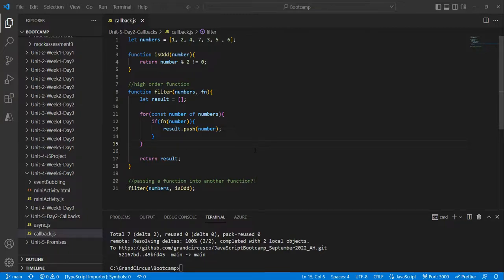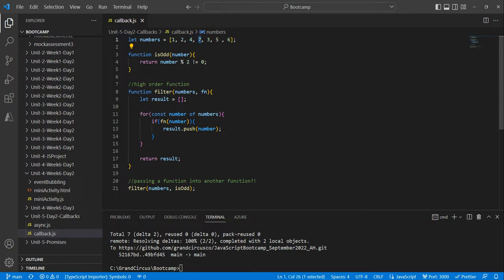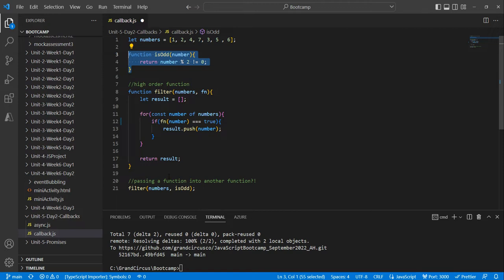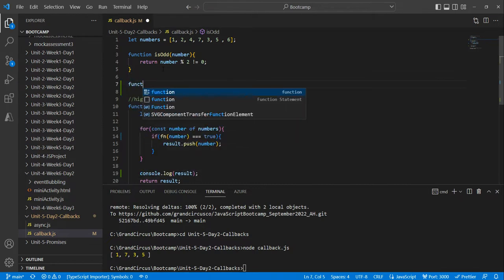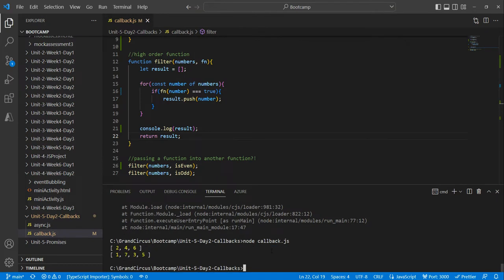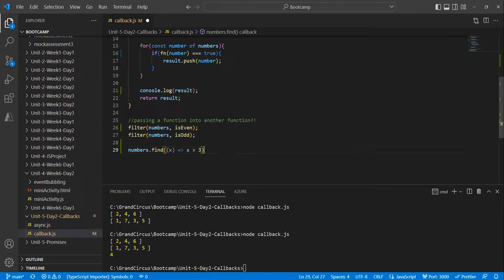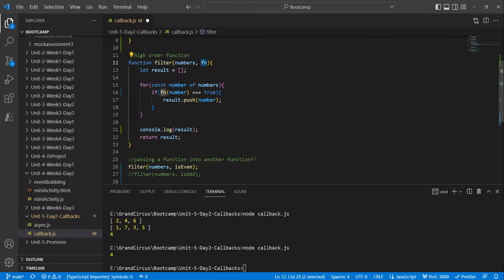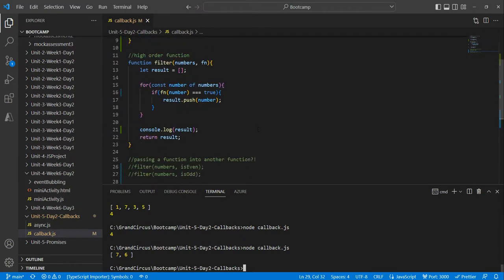Unit 5 - Callbacks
A simple example of a callback. You've been using them, you just didn't know it!